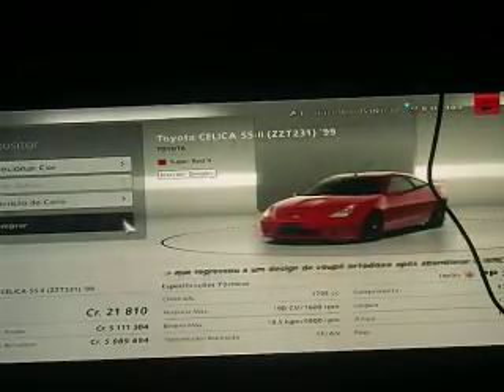GT6 GT Nostalgia Colour #9- Toyota Celica SS-II (ZZT231) '99 Chalcedony Blue Pearl from GT3 A-spec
GT6 LP 2018

The Chalcedony Blue Pearl Colour wasn't available on GT6, so I used a similiar colour to match the paint job from GT3 A-Spec.